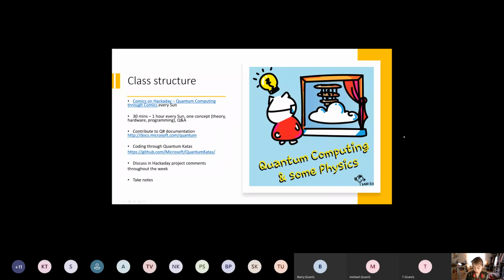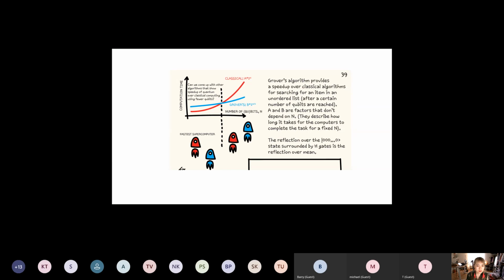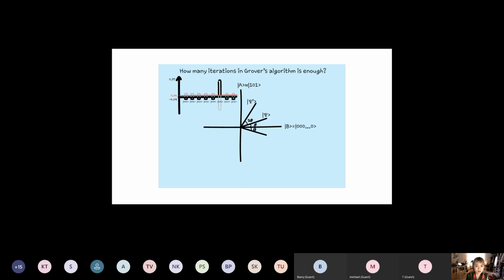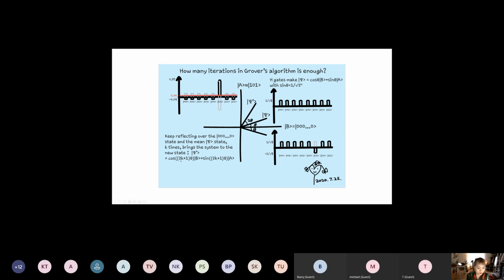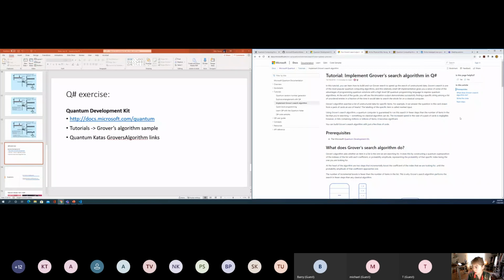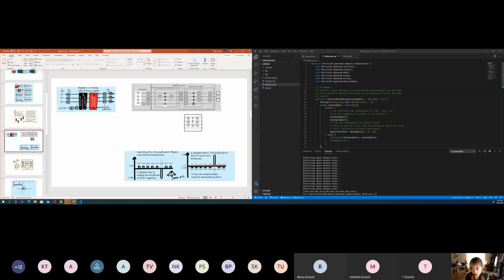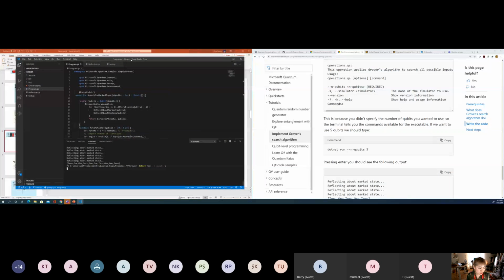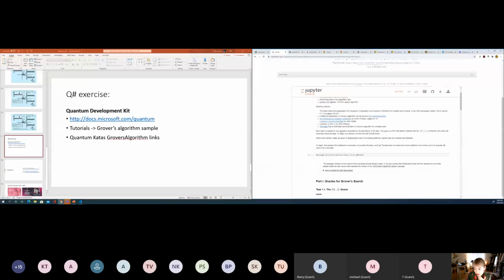Quantum Computing class 16 Grover's algorithm number of iterations